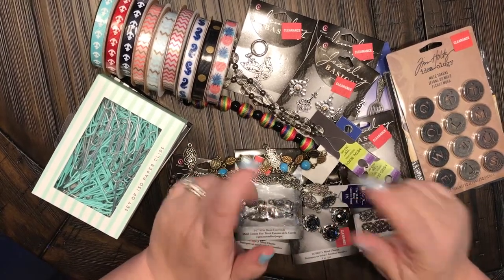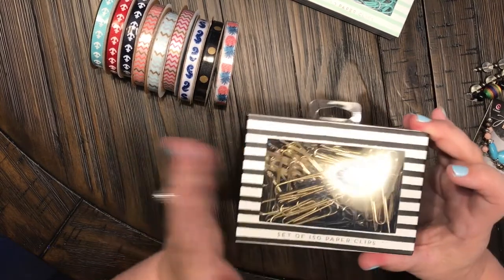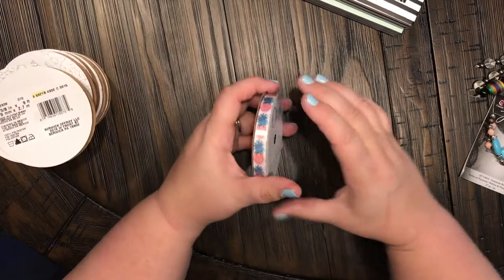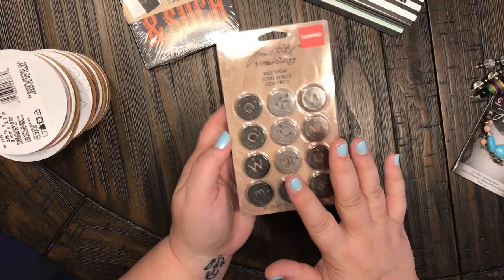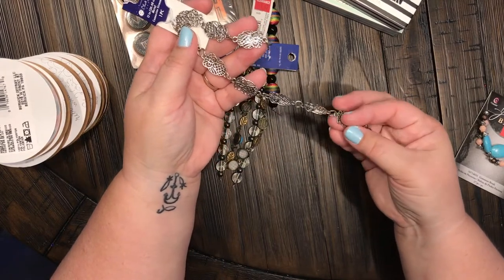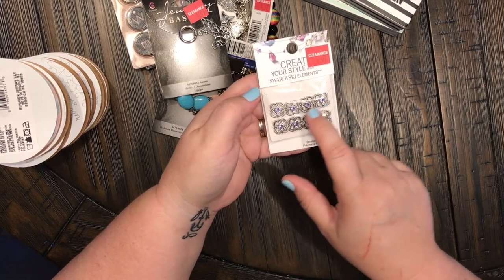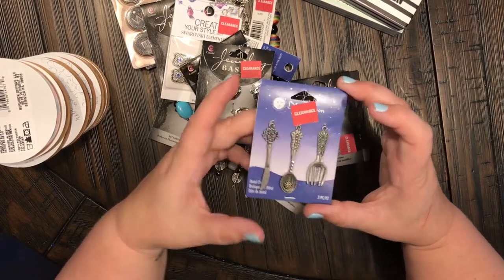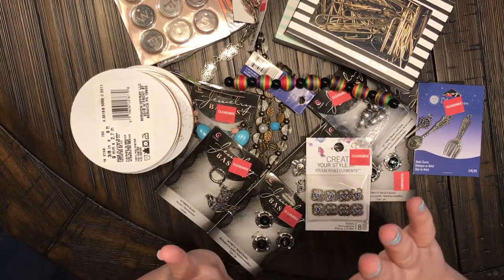JOANN Fabric HAUL- August 13, 2017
JoAnn Fabric HAUL- AUGUST 13, 2017.  Went by JoAnn's looking for some cute ribbon and charms for tassels and embellishments for Travelers Notebooks I am creating and I found so  many items on clearance and had a 20% off my entire purchase including clearance items.